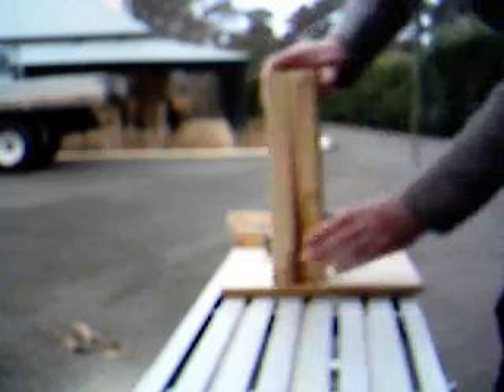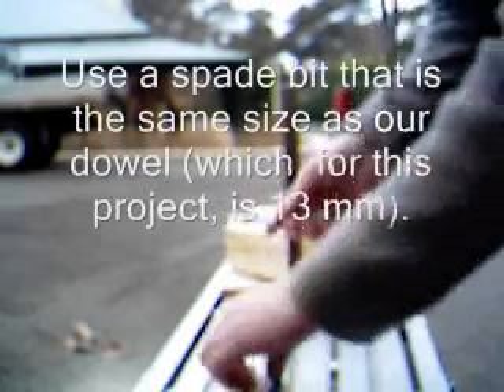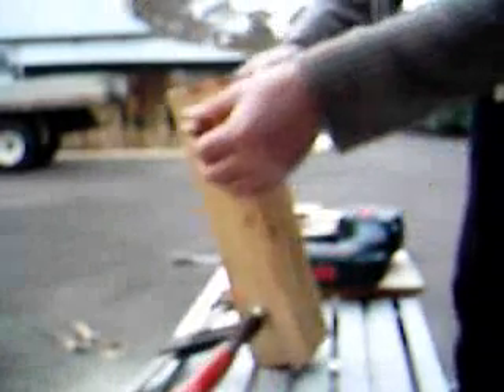How to construct a simple coil winding jig (step 4)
Step 4 -
Drilling the Leg Shaft & Crank Handle Holes